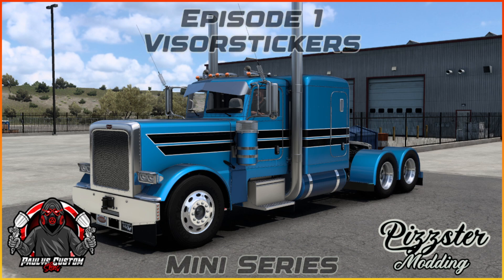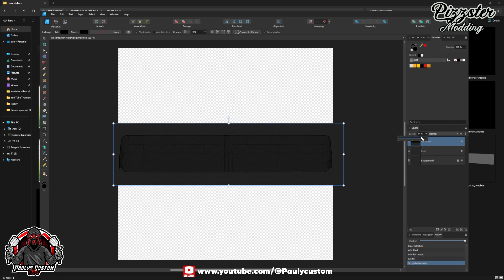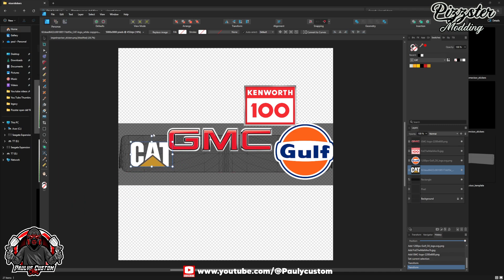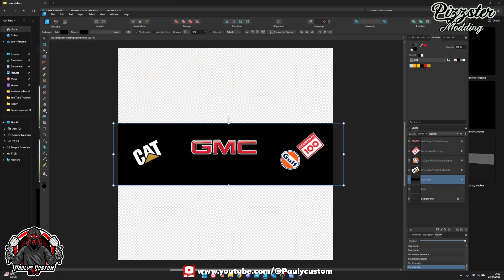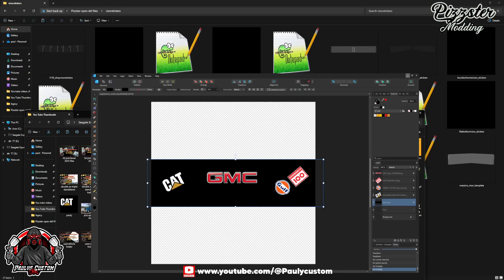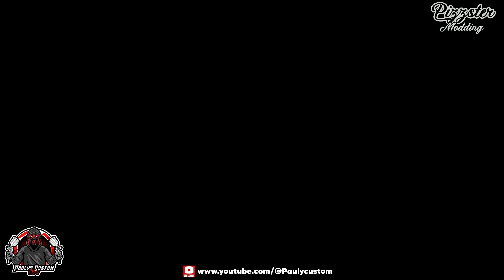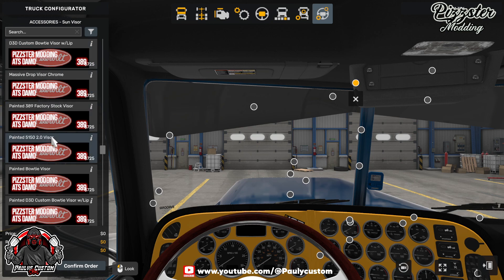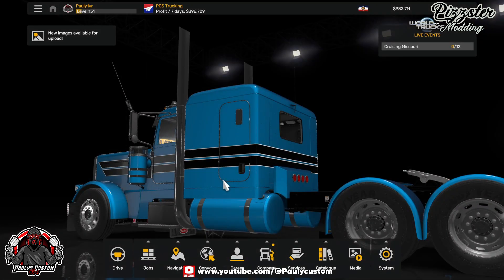Start Modding! How to Skin Visor Stickers 🚛 | Pizzster Modding [Ep. 1]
Welcome to Episode 1 of the Pizzster Modding Mini-Series! 🚛

We are kicking off this series by learning how to customize the Visor Sticker for your truck. In this tutorial, I’ll show you the basics of skinning using Paint.NET and how to get everything set up in Mod Studio 2. Let’s get creative! 🎨✨

💬 Join the Community & Get Support: If you need help or want to chat with other modders, join us here:

⚠️ Note: All my skins are available exclusively on the Steam Workshop or Truckymods.